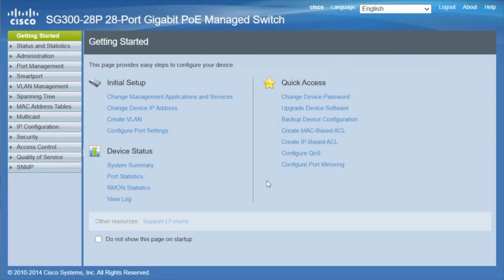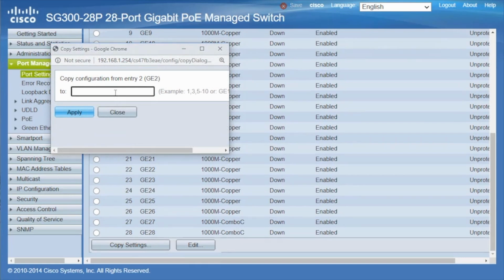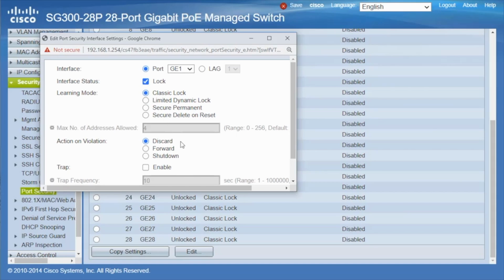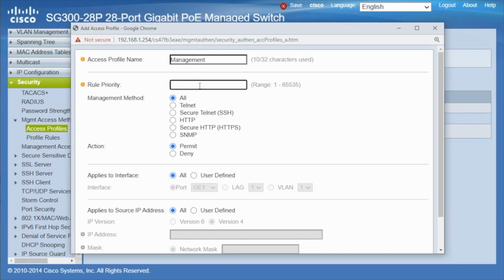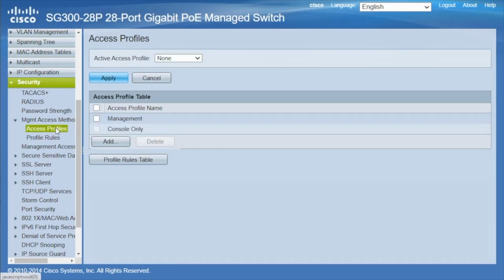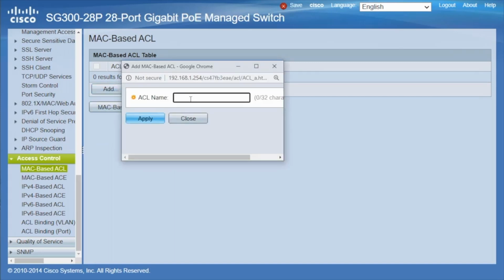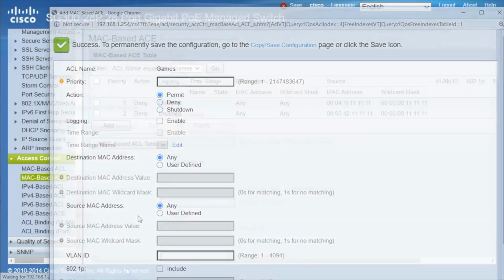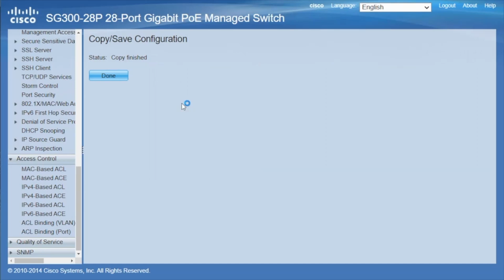Switch Hardening: Configuring Port Security & Access Management on Cisco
In this video, we explore essential techniques for hardening your Cisco switch by configuring port security, managing access controls, and restricting unauthorized traffic. Learn how to enhance the security of your network by applying best practices to mitigate potential threats and vulnerabilities. Ideal for network professionals and anyone preparing for certifications like CCNA or Network+. Strengthen your network's defenses with these fundamental switch security strategies.